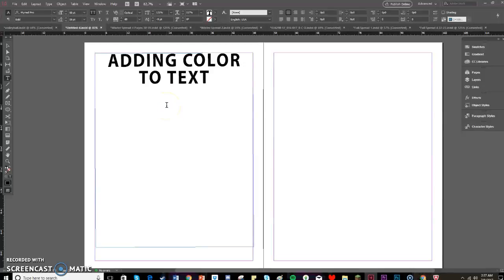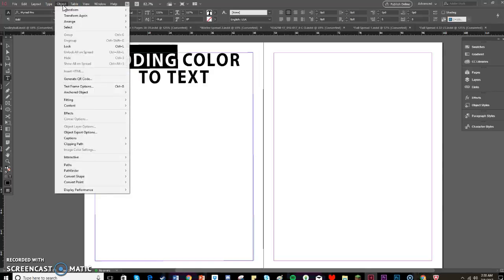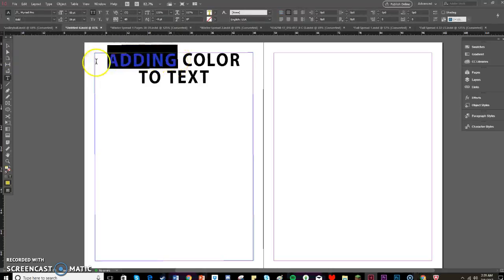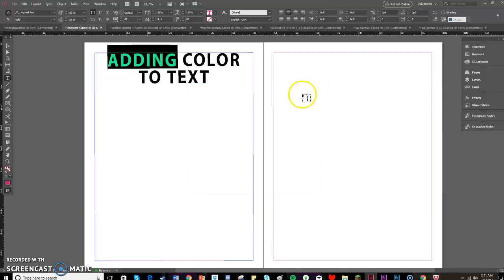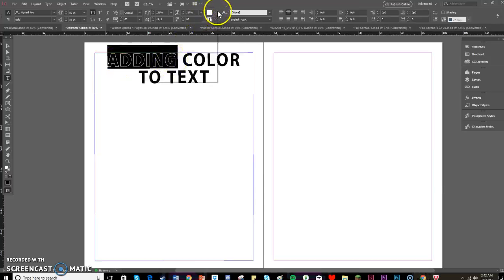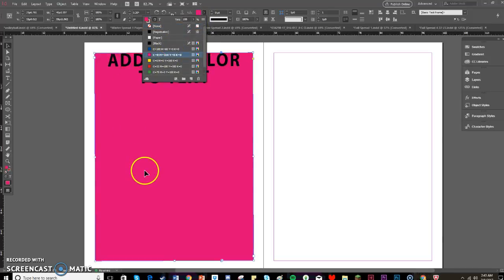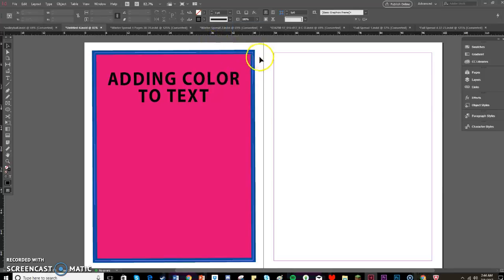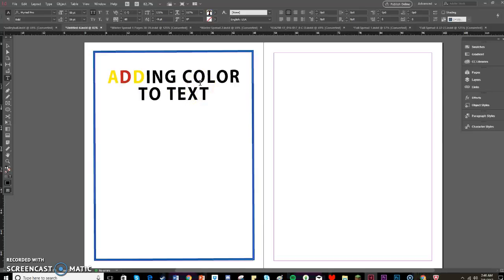Adding Color to Type